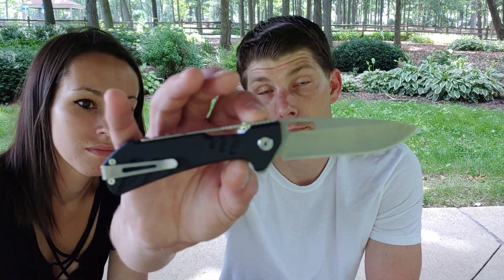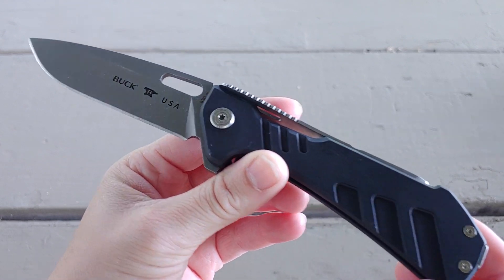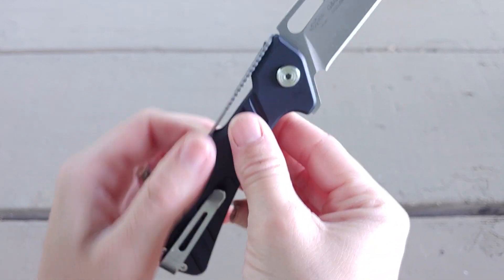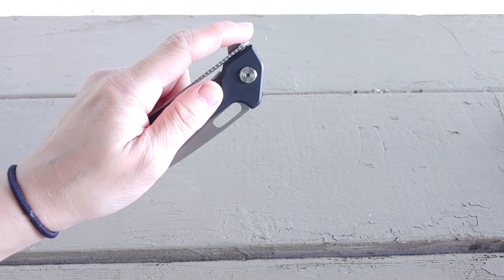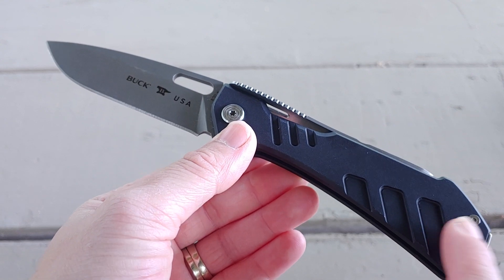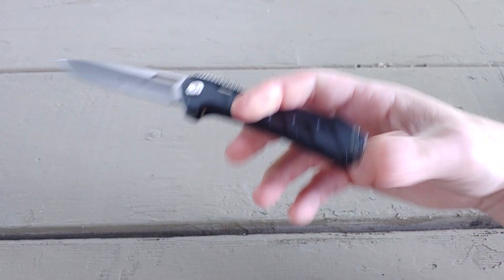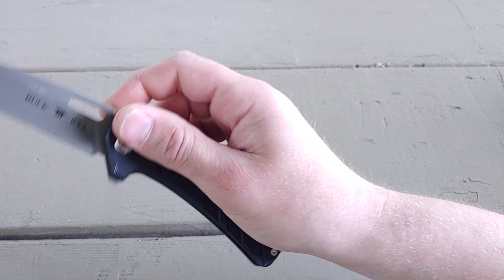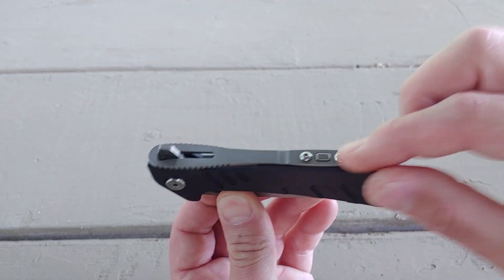Buck Marksman Knife Review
After a great first impression we finally give ojr full review on the very unique Buck Marksman featuring its 'Hawk Deadlock' locking system!

Thank you all who have supported our channel so far!